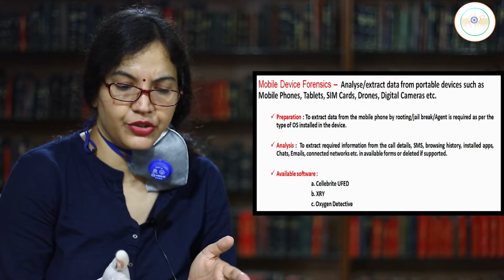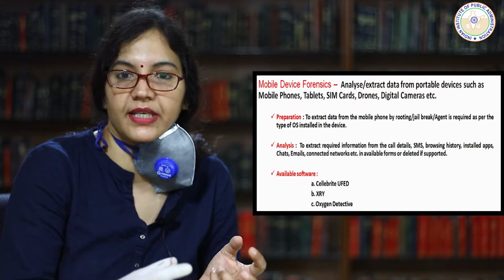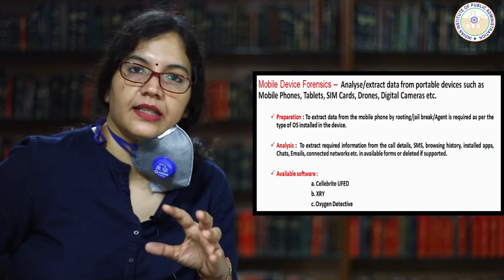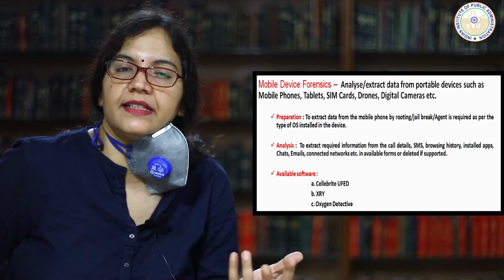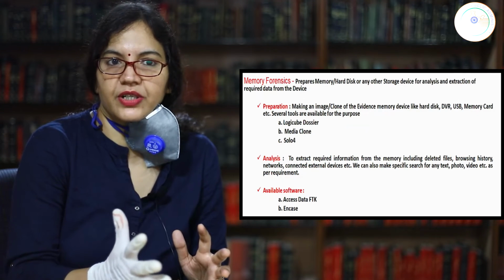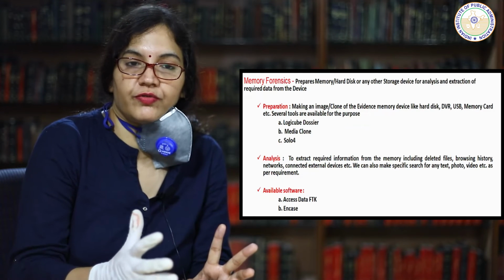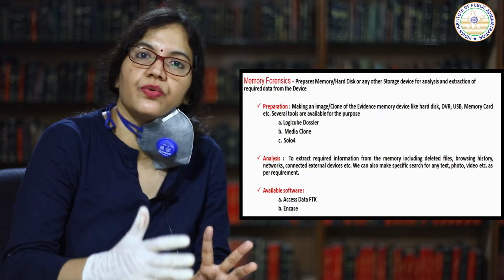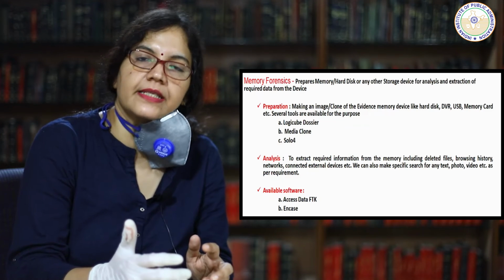Data Protection & Recovery